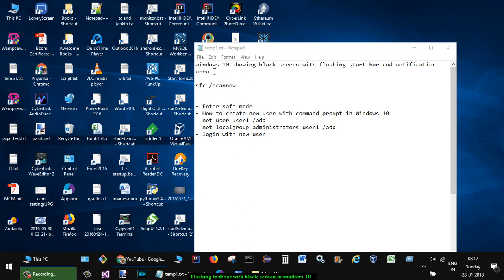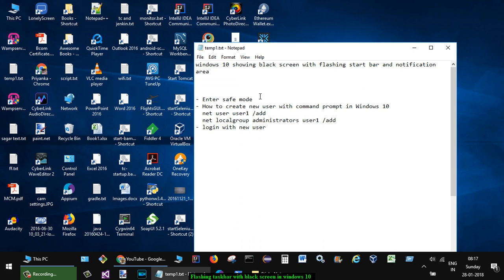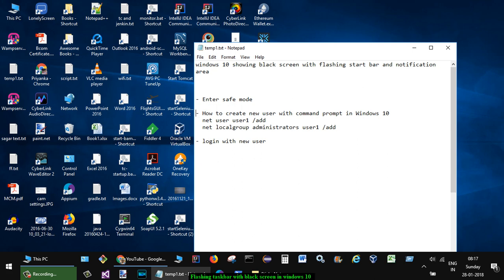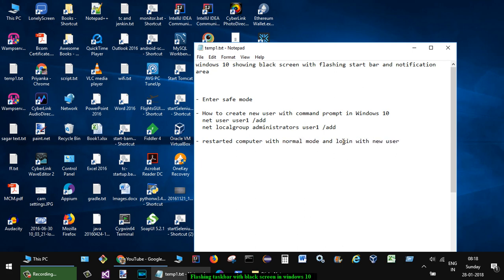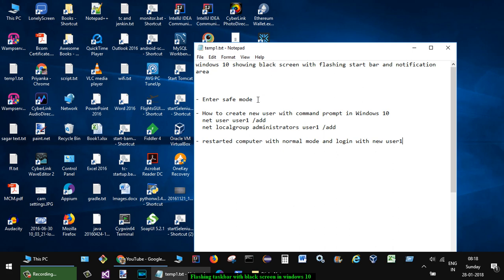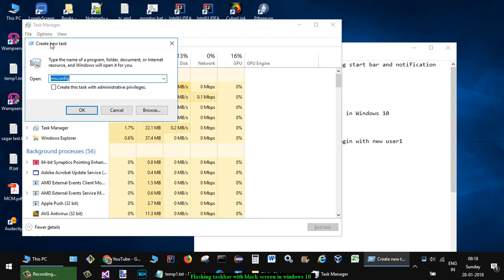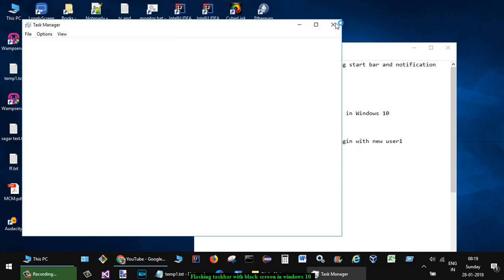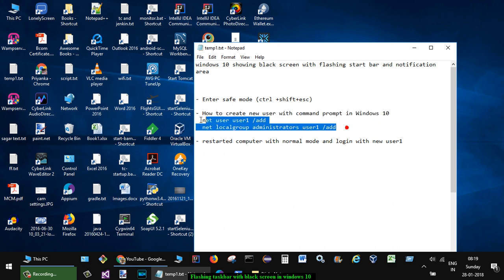Flashing or blinking taskbar, start button and notification area with black screen in windows 10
This video shows how to fix the blinking taskbar and black screen issue on Windows 10.

- You need to create new admin user in safe mode
- Then restart and  login with new user.

My Gear